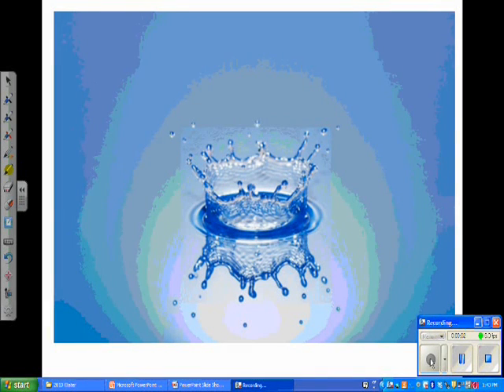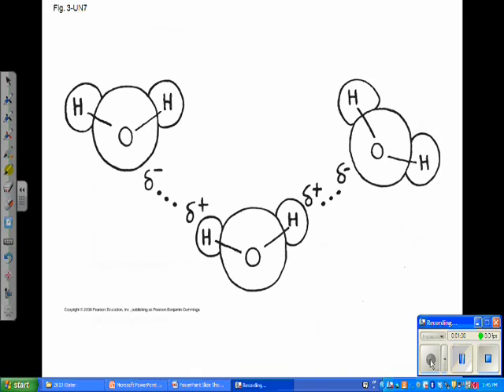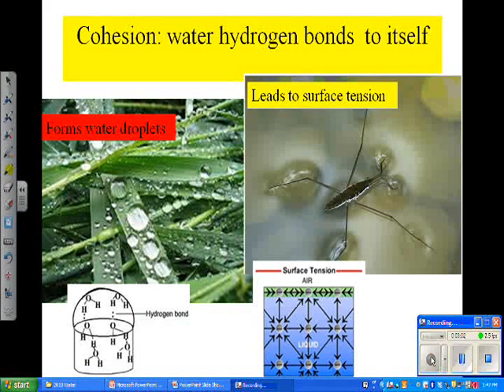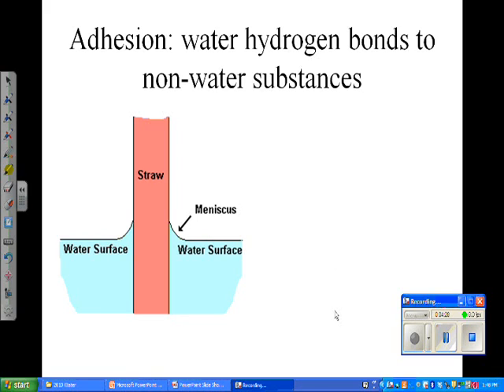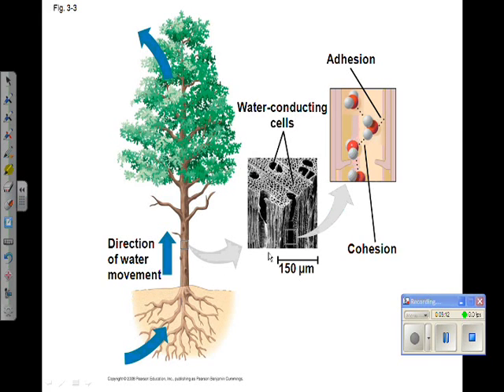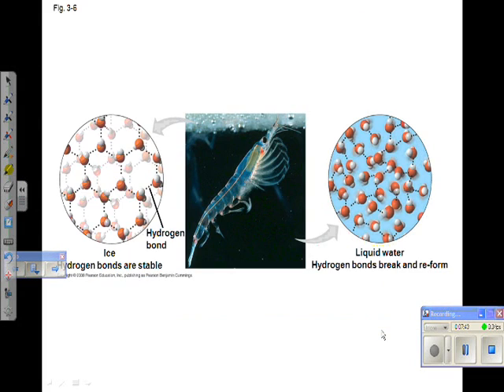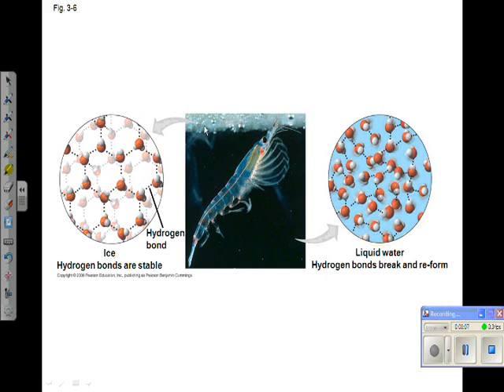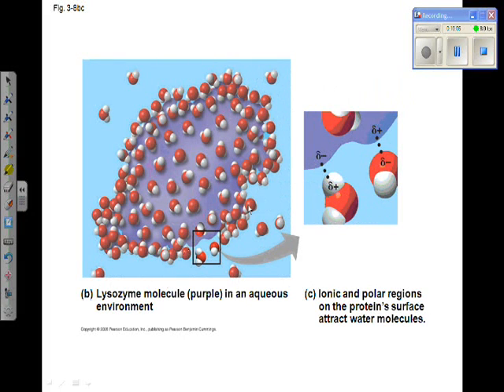water edited.wmv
Short Tutorial on Properties of Water Important for Life for my Bio Olympiad & AP Bio students